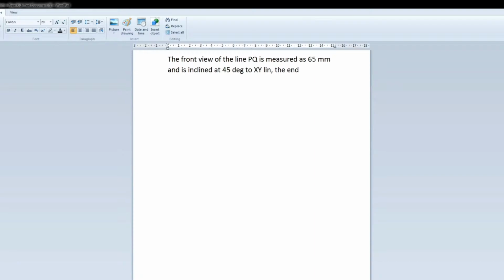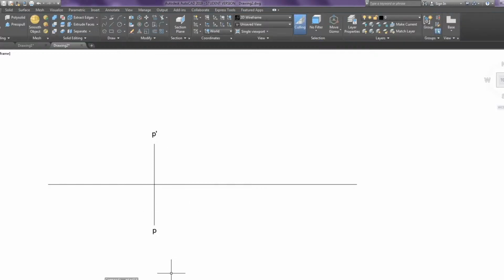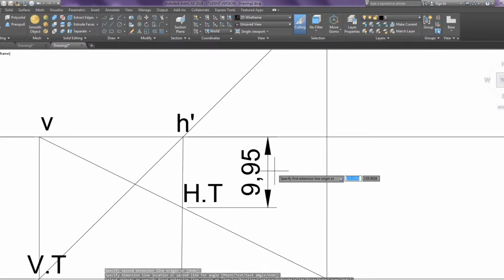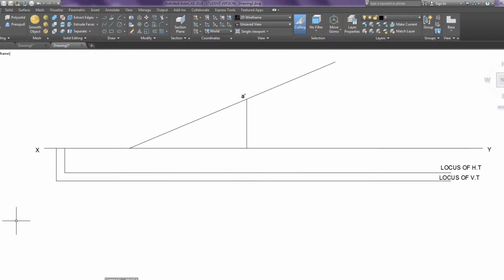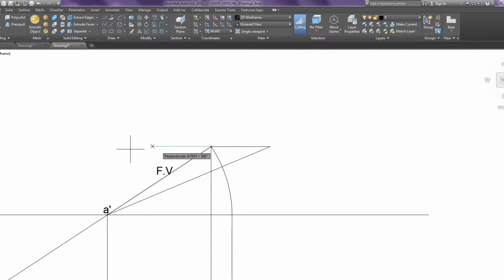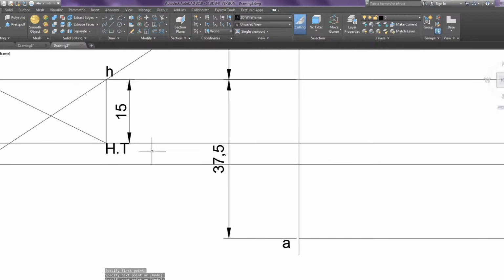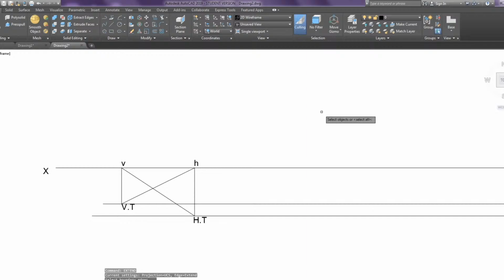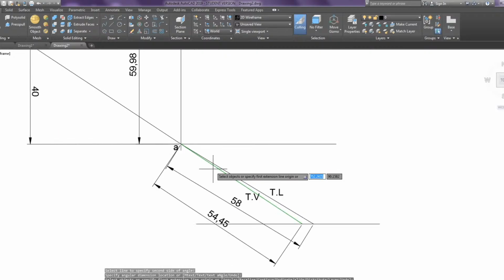Revision class-9 problems on traces of straight lines.